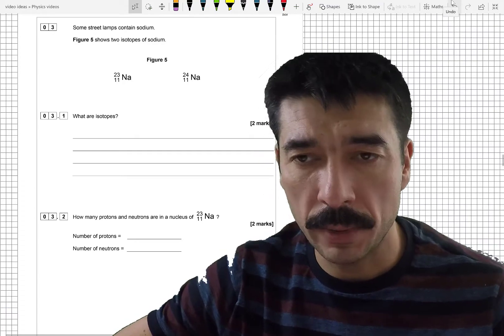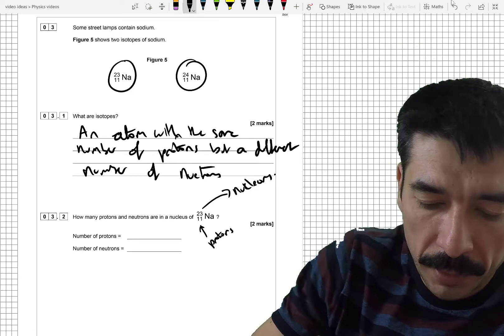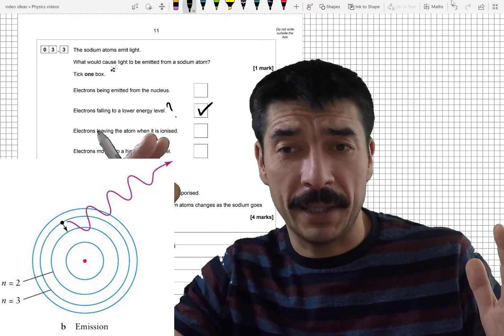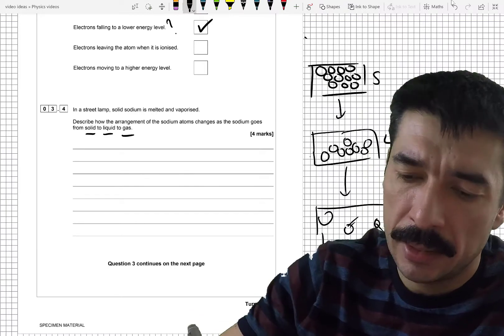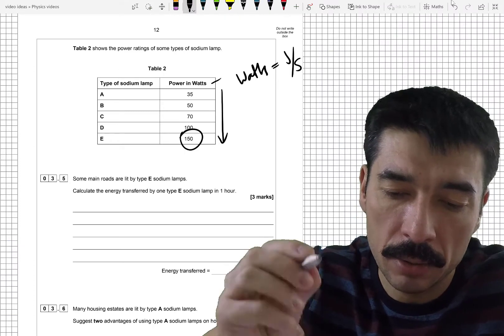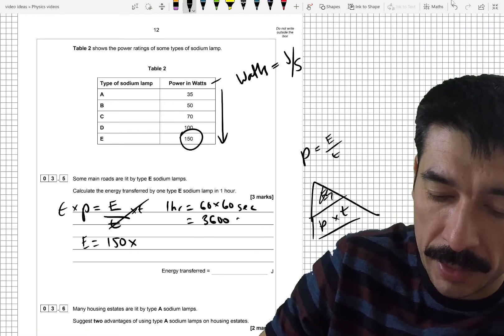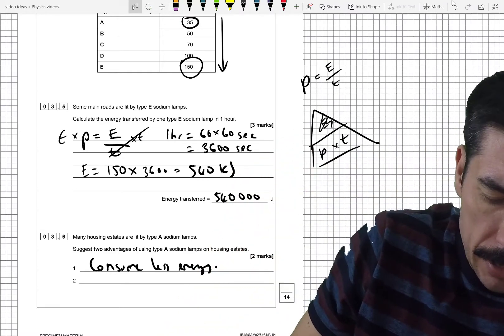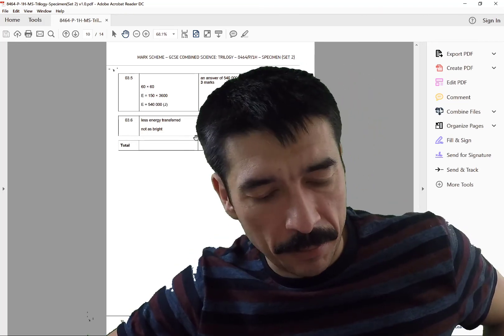AQA Physics trilogy Specimen Paper 1 Q3 Isotopes and changes of state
Part of a series of worked solutions for the 2018 Trilogy AQA physics paper. Enjoy!